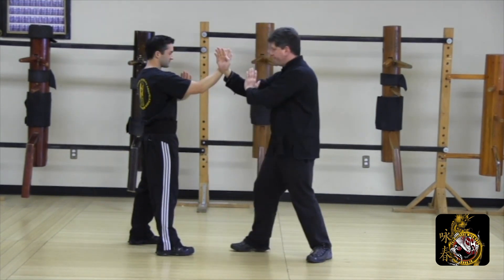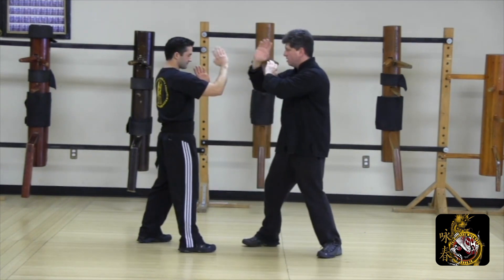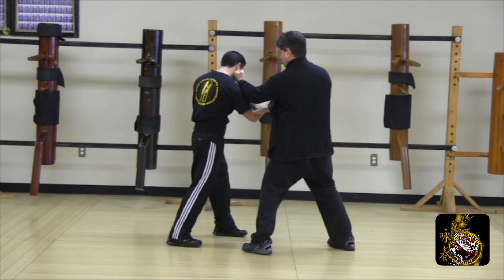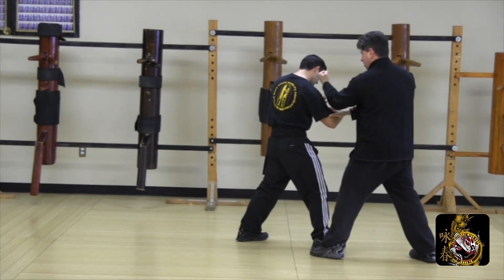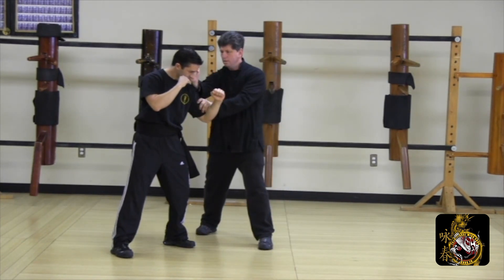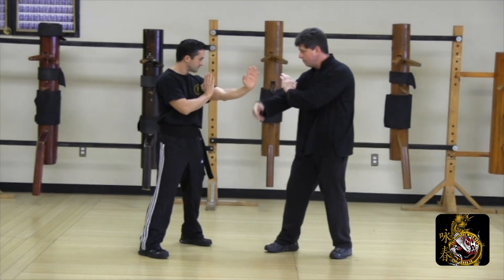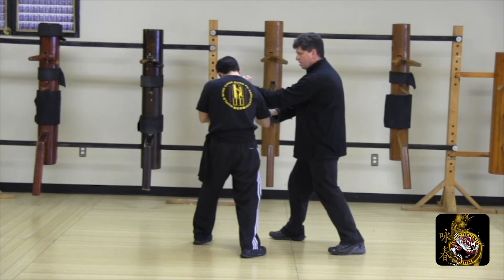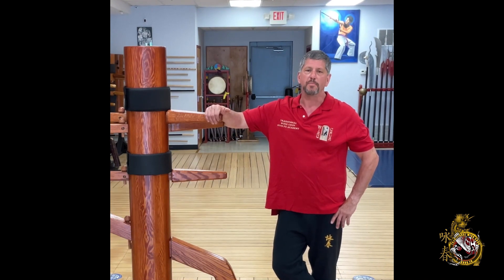Wing Chun: Bridging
Sifu Keith here in today's video we're learning all about Bridging. Going from one more to another. The Wing Chun way of transitioning between moves more effectively and efficiently.

Bridging is a technique that is very important in Wing Chun. With this skill, it will allow you to close the gap between you and your opponent.